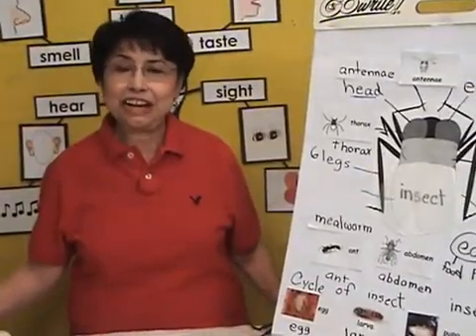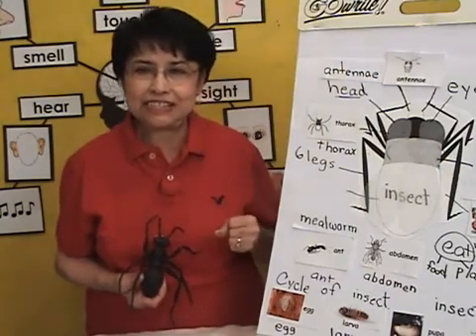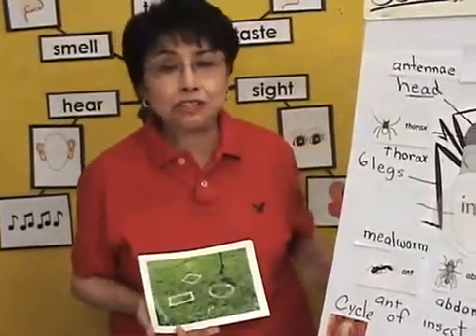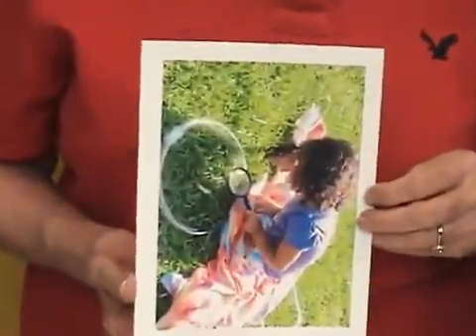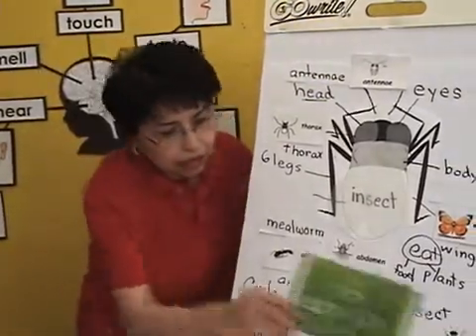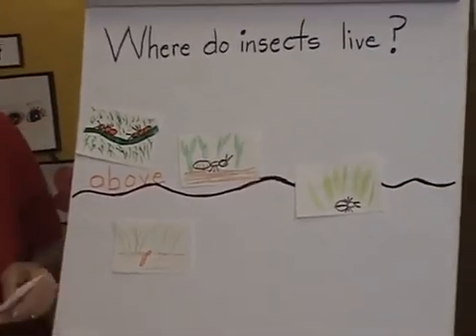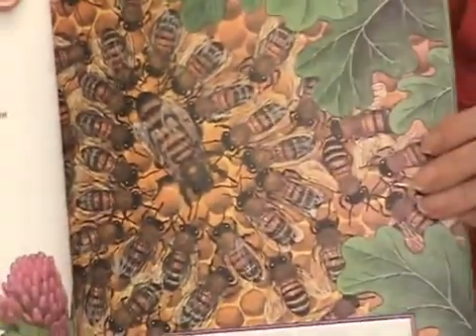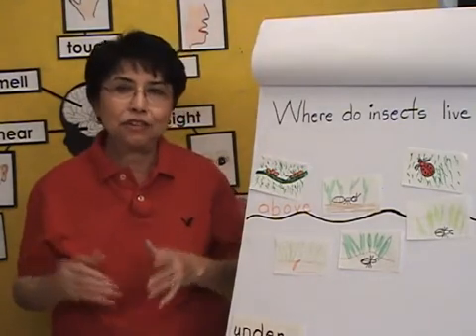1st Grade Science Insect Unit - Lesson 7 of 9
Pre-K, K, and 1st graders go on an exploration walk to find insects. Preschool teachers learn techniques and methods to guide students to hunt for insects. Magnifier hand lens is used to observe and identify. This high quality, inquiry based science lesson plan uses the 8 Steps to An Expert Science to engage students in active natural learning.